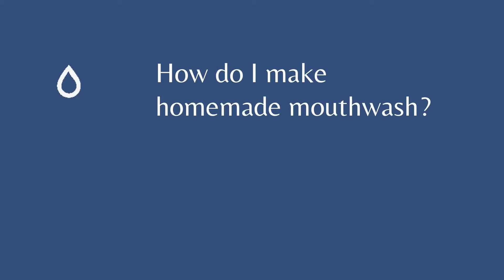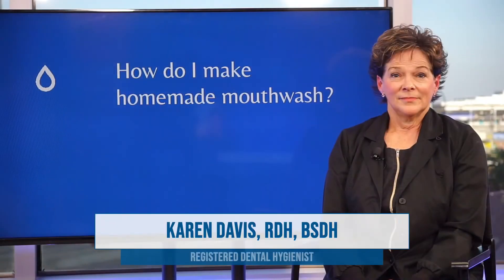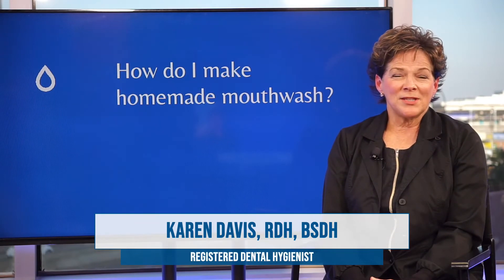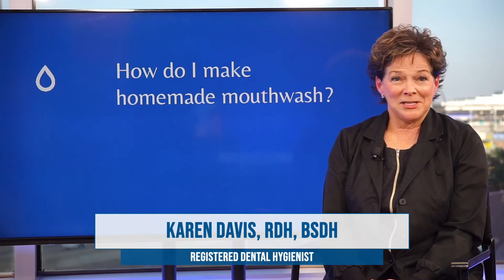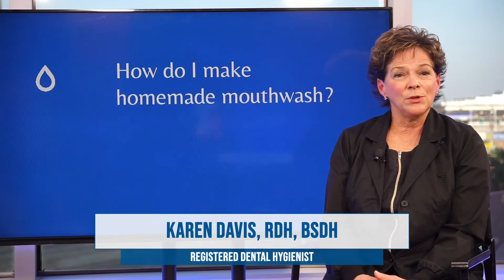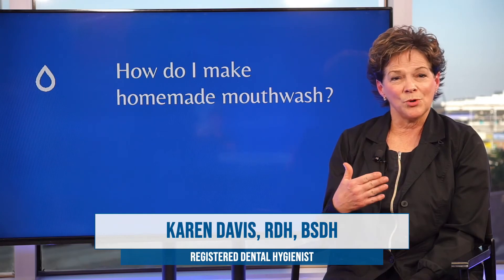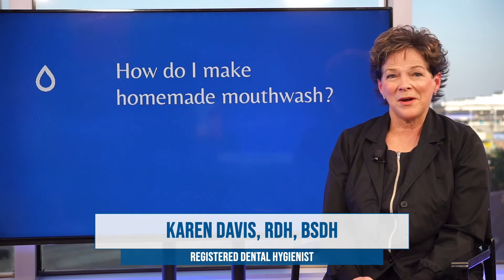How do I make homemade mouthwash? - Video #54 - Periosciences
Amazon Storefront:

1- Dental Gel

2- Mouthwashes

3- Toothpaste

4- Oral Care